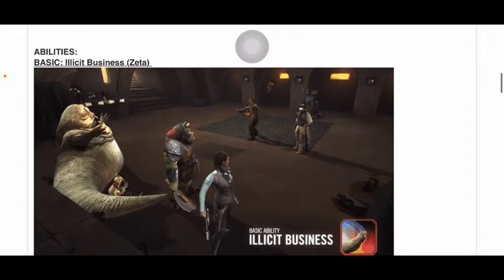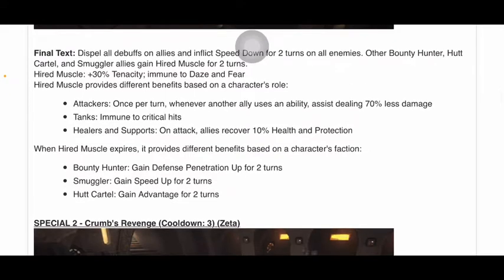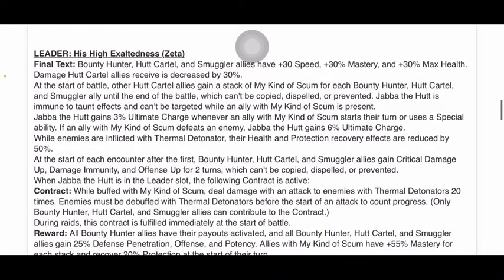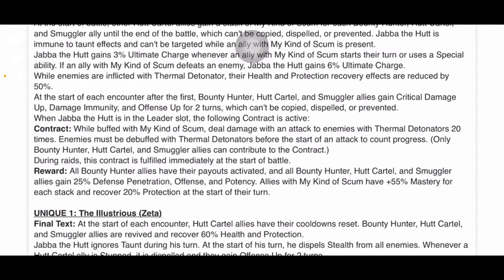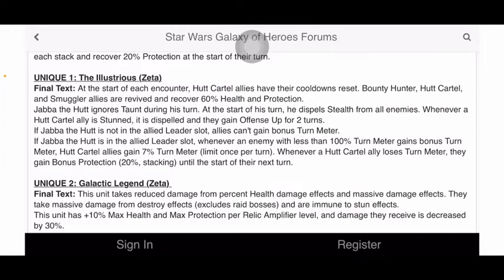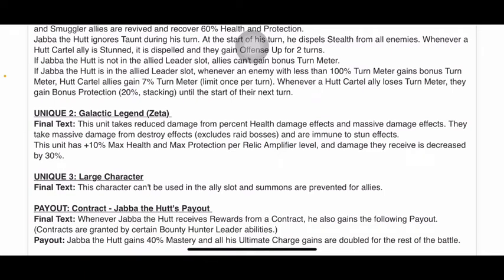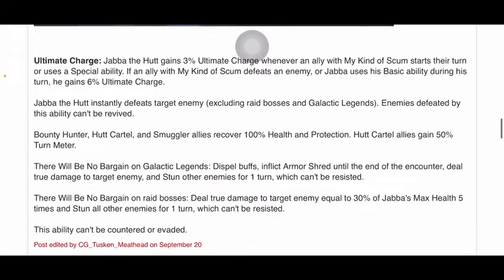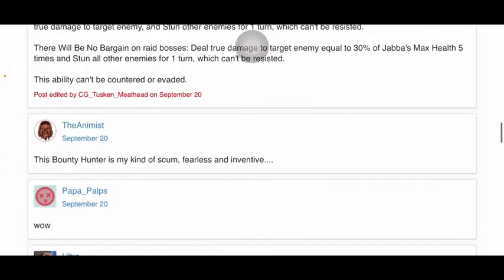Jabba the Hutt Kit Reveal! He is a GL, and this Kit Boasts that!! Jabba sounds Pretty OP!!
For a mon mothma type character, Jabba sounds SUPER OP, between the boosts he adds to his team, the ability to constantly remove buffs from enemies AND his annihilate style Ultimate ability. He sounds like a very worthwhile character and is definitely one I will want to go after soon!